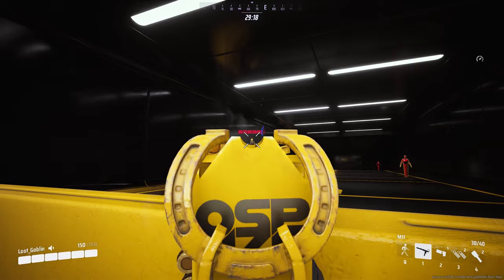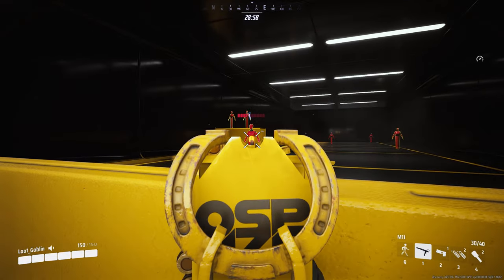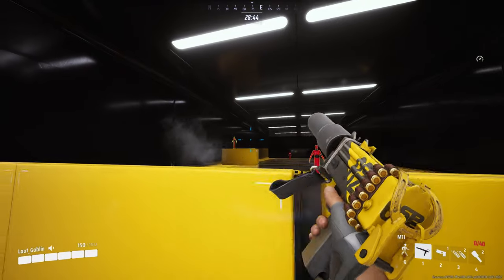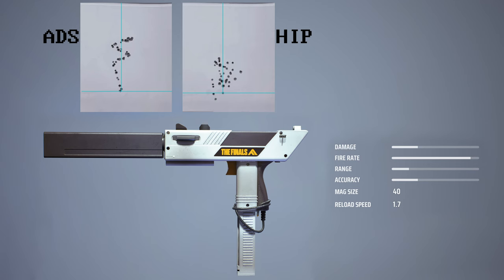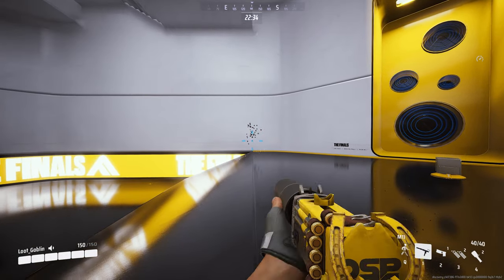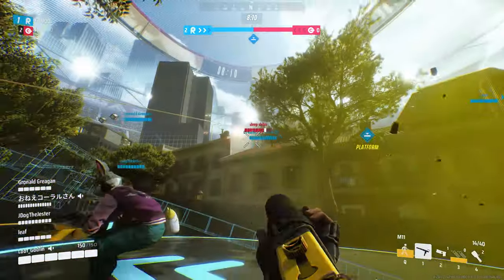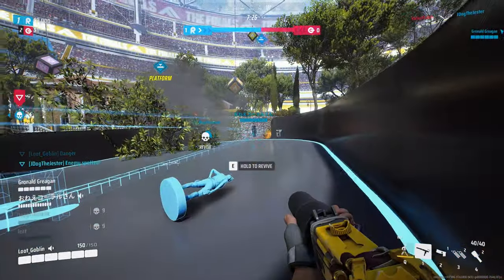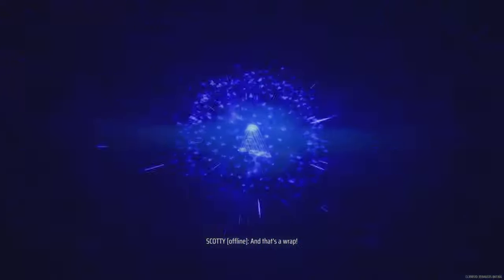Is the M11 the hip fire king in the finals?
I'm breaking down the M11 for the light and whether you should be using it.

0:00 Intro
0:33 Damage Profile
0:44 Recoil pattern
0:59 Game Play